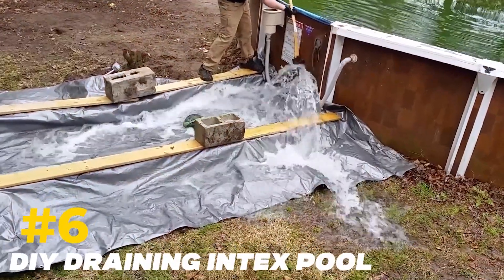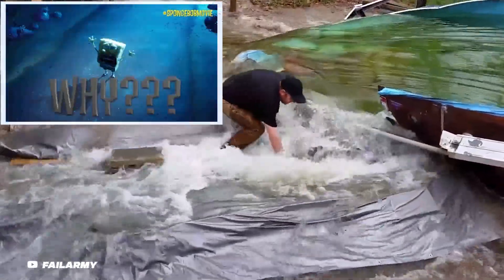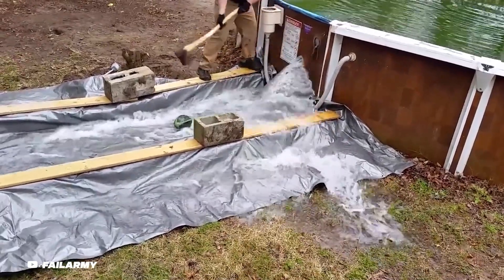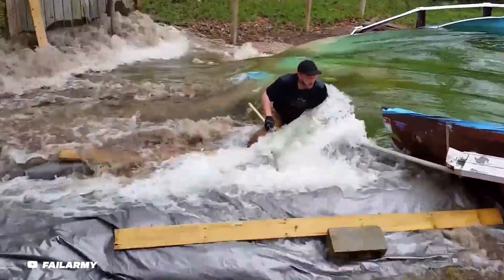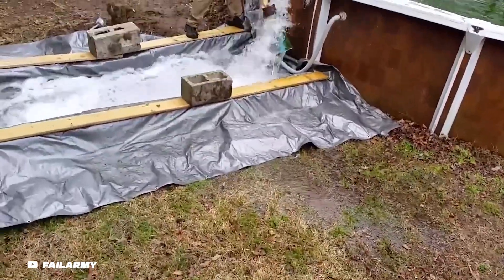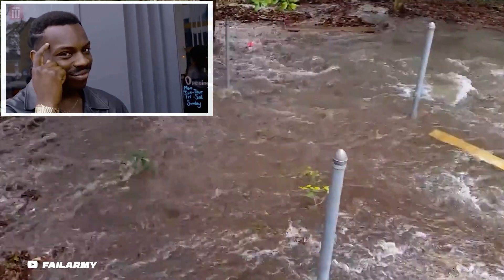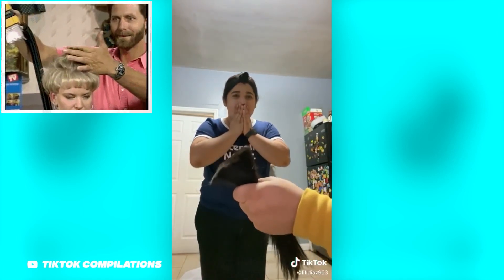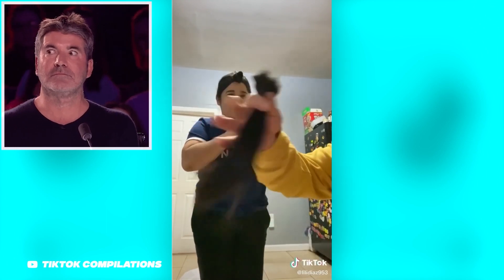Maybe don't use a sledgehammer to drain your pool?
This guy clearly wasn't prepared for this result. Pretty big failure if you ask me. Although I'm not sure it's worse than this girl trying to get a haircut by a friend. There is a reason why we go to professional hair dressers.